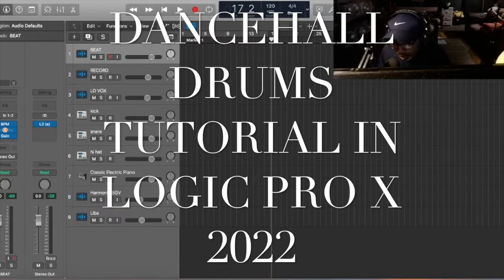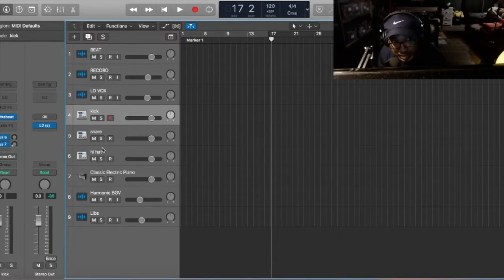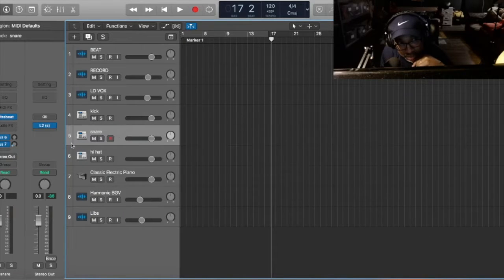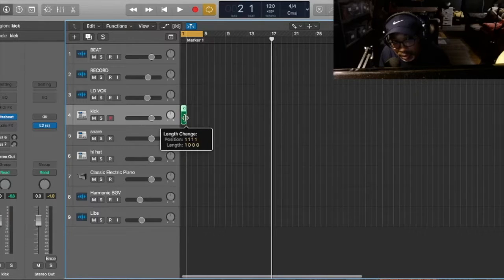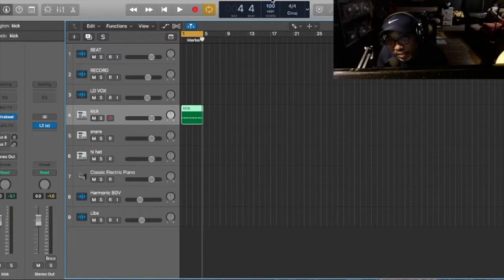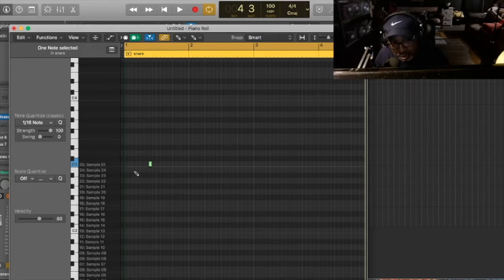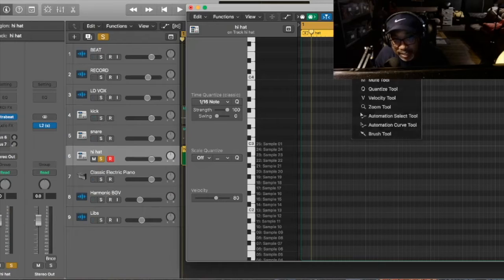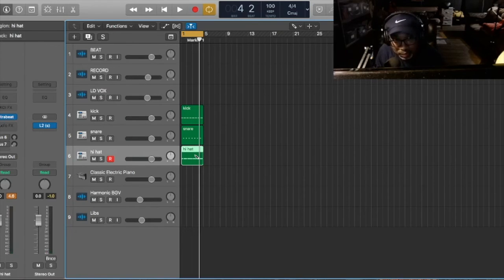DANCEHALL DRUMS TUTORIAL IN LOGIC PRO X 2022